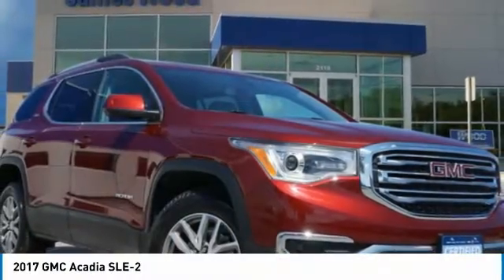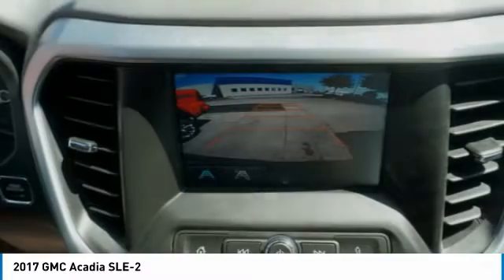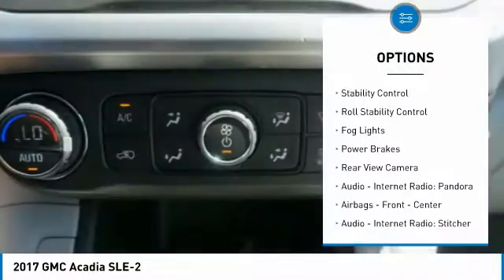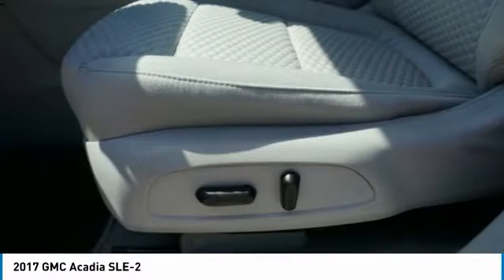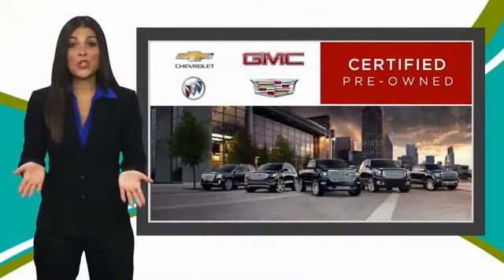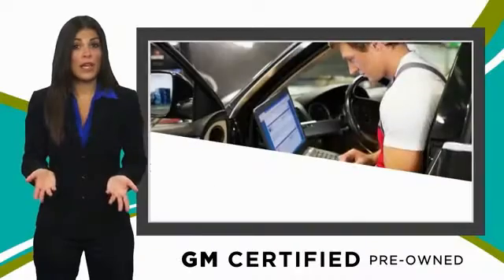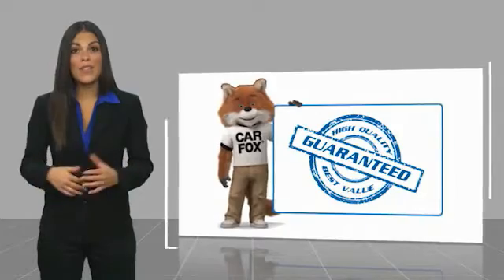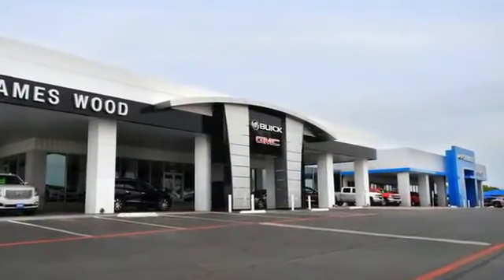2017 GMC Acadia Decatur TX 102382A1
2017 GMC Acadia SLE-2

2111 US HWY 287 South

If you're shopping for a quality vehicle with perks such as a rear air conditioning, push button start, remote starter, backup camera, dual climate control, stability control, traction control, anti-lock brakes, dual airbags, and side air bag system, this 2017 GMC Acadia SLE-2 may be the car for you.  It has a 6 Cylinder engine.  We've got it for $23,777.  It also includes Roadside Assistance, Courtesy Transportation.  This vehicle also comes with 48,000 warranty miles and has been subjected to a rigorous, 172 -point inspection for condition and appearance.  Drive away with an impeccable 4-star crash test rating and prepare yourself for any situation.  Complete with a sharp dk. red exterior and a dark ash gray/ light ash gray interior, this vehicle is in high demand.  Don't wait until it is too late! Come see our new inventory of New Chevrolet, GMC and Buick models plus our large inventory of certified pre-owned vehicles. We're your family owned and operated, celebrating 40 years of serving North Texas. Our Decatur Chevrolet, Buick and GMC dealership, located at 2111 US HWY 287 South in Decatur, Texas. Our team will be more than happy to help you find the most suitable vehicle for your family along with the best deal available.